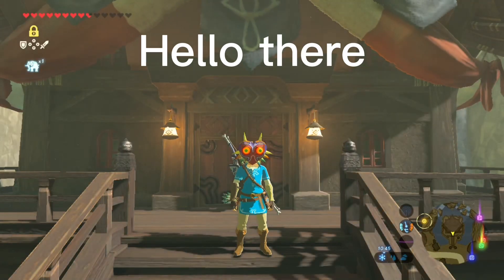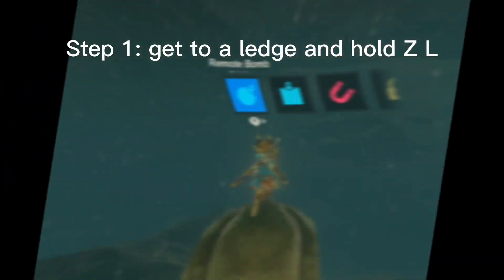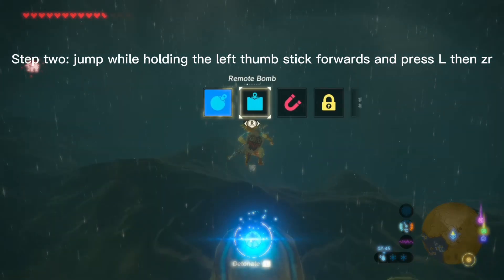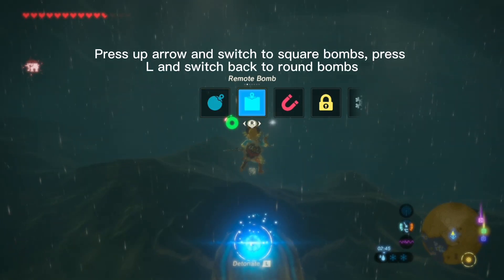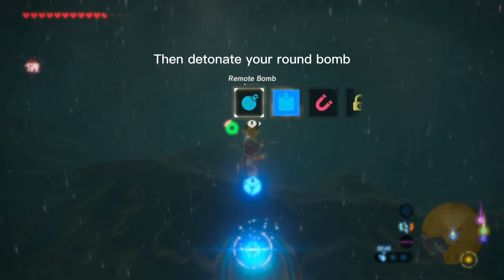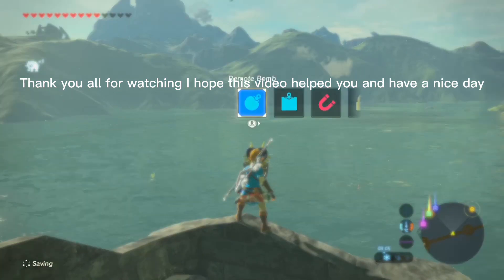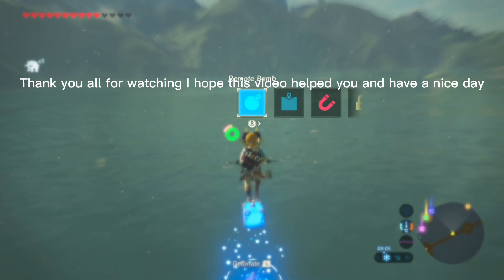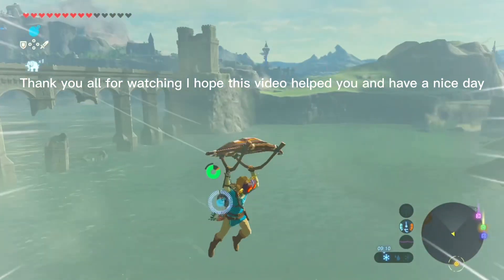How to wind bomb in botw